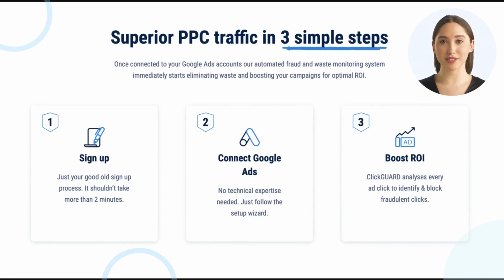ClickGuard Promotions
Hi! In this video, we will quickly tell you about ClickGuard Promotions

Our platform leverages data from millions of clicks processed with ClickGUARD customers, allowing us to track shifts in fraud tactics and anomalies across various verticals. From luxury fashion houses to online travel agencies, we build industry-specific models to ensure optimal performance for all merchants.

Why our customers love us

In an eco-system filled with Google Ads advertising solutions, there is nothing that makes us prouder than our fanatic customers who brought us to be:

- Top rated for Features in click fraud protection software
- Top rated for Customer Service in click fraud protection software
- Top rated for Meeting requirements in click fraud protection software
- Top rated ROI and value for click fraud protection software

At ClickGUARD we work hard to deliver clear and quantifiable value each and every day.

Nothing protects your Google Ads better than ClickGUARD:

- Achieve quantifiable results and boost your business bottom line by eliminating fraudulent clicks, improving lead quality and maximizing your conversions.
- With ClickGUARD monitoring every click, you'll never pay for click fraud. Only for legitimate clicks that bring value to your business.
- Money is what keeps your marketing campaigns going. Our cutting-edge click protection will help you ensure that every dollar brings new business.

Preventing click fraud on Google Ads is just one piece of the puzzle

Just your good old sign-up process. It shouldn't take more than 2 minutes.

Step 2. Connect Google Ads.
No technical expertise needed. Just follow the setup wizard.

Step 3. Boost ROI.
ClickGUARD analyses every ad click to identify & block fraudulent clicks.

00:00 - 00:05 - Welcome to our video!
00:06 - 00:23 - ClickGuard Promotions
00:24 - 00:56 - Why our customers love us
00:57 - 01:23 - Nothing protects your Google Ads better than ClickGUARD
01:24 - 01:50 - Preventing click fraud on Google Ads is just one piece of the puzzle
01:51 - 02:01 - Start Your Free Trial

USEFUL RESOURCES